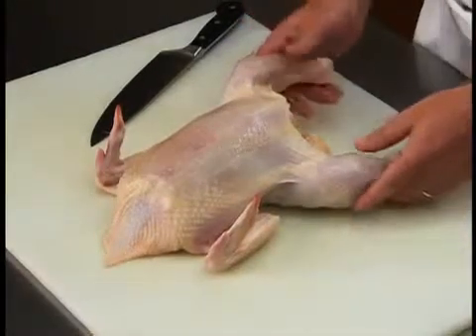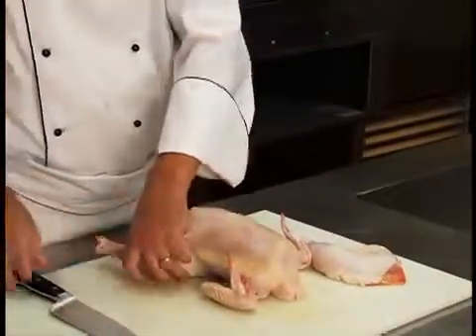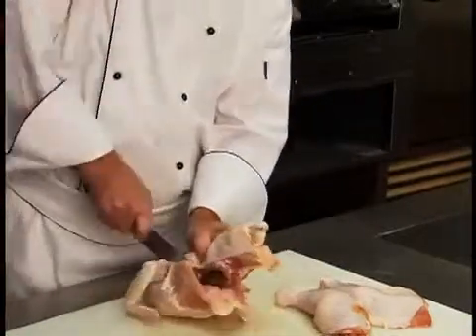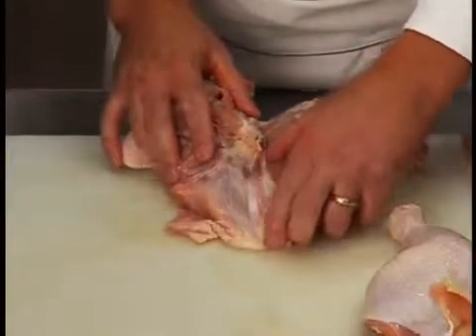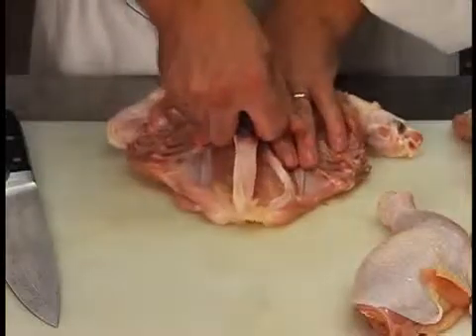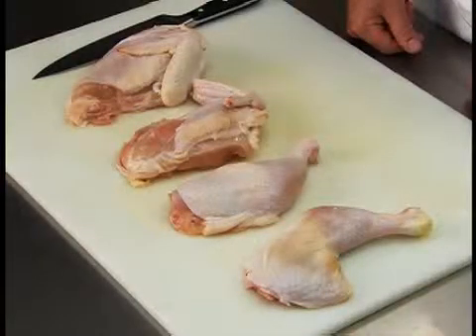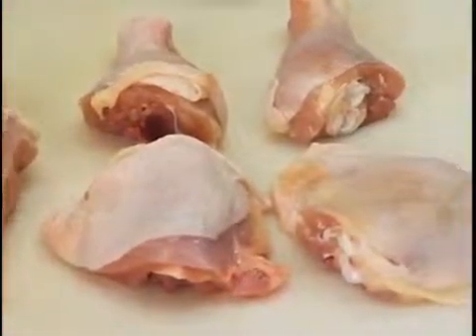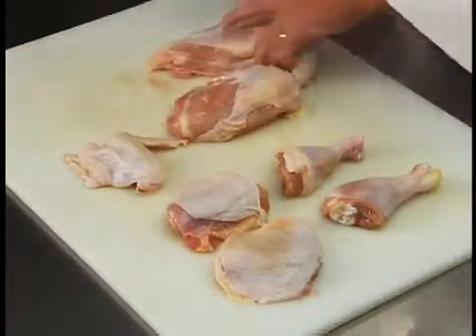Cooking 101 Cutting Birds